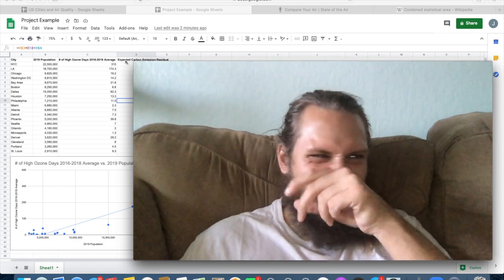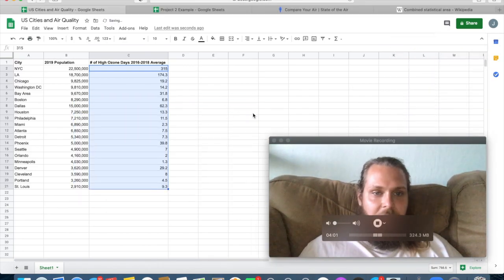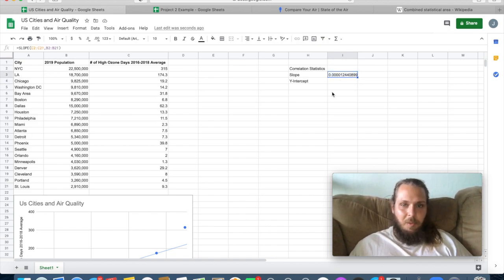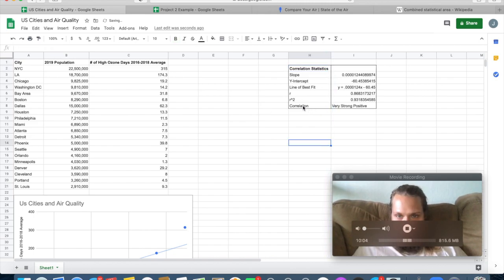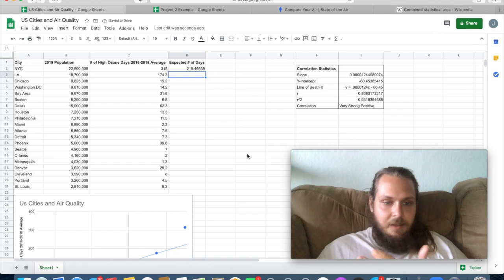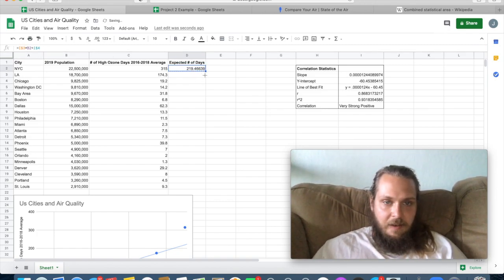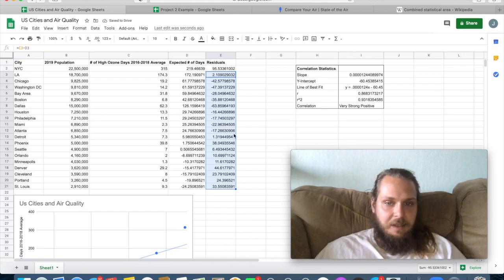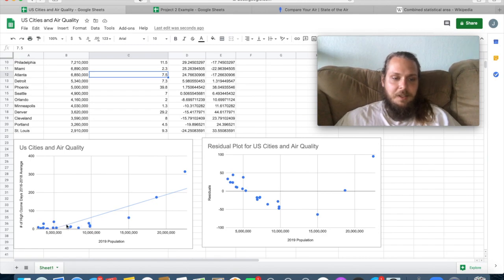AP Statistics Project 2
0:00 Part 1: Creating a scatter plot
5:50 Part 2: Creating correlation statistics
10:10 Part 3: Creating expected values and residuals
18:34 Part 4: Creating a residual plot